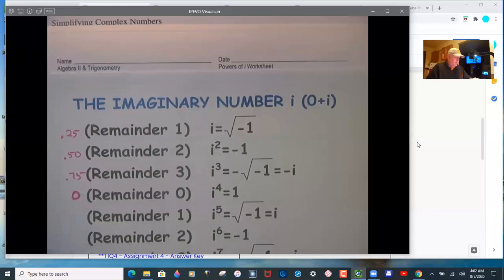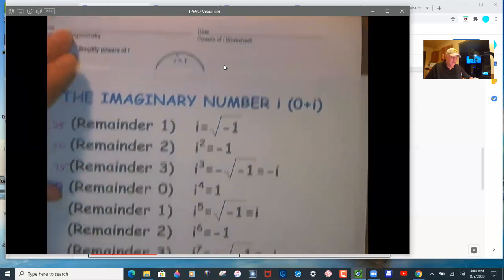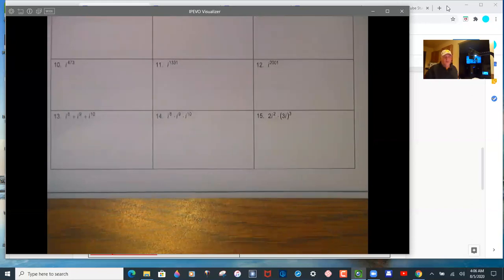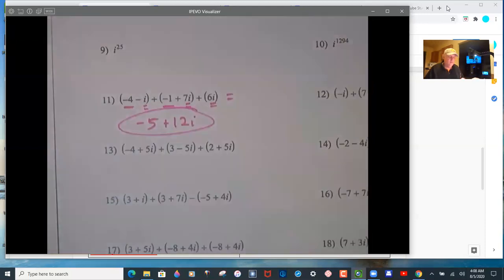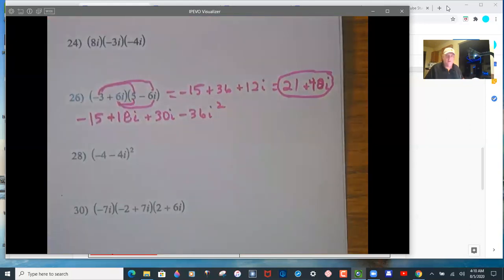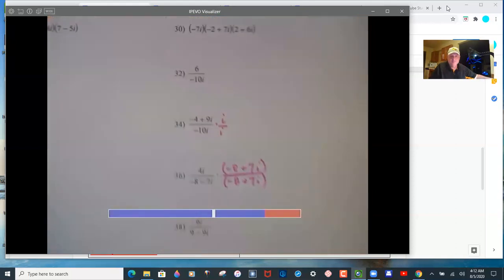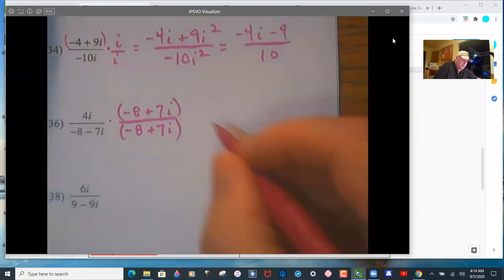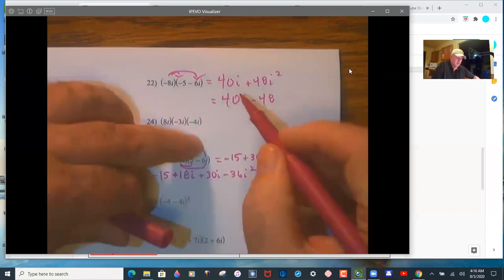Mr. Pertner-T1Q4-Operations with Complex Numbers